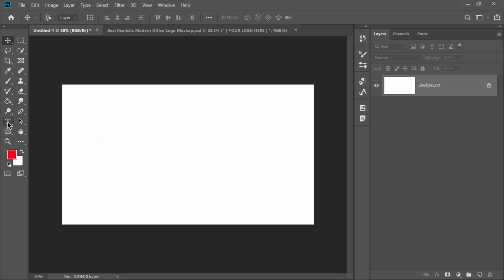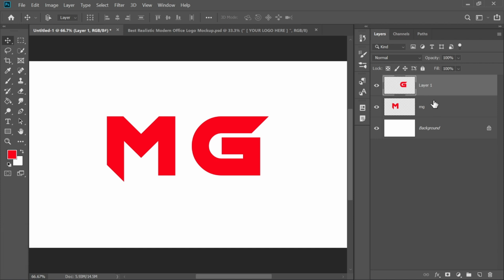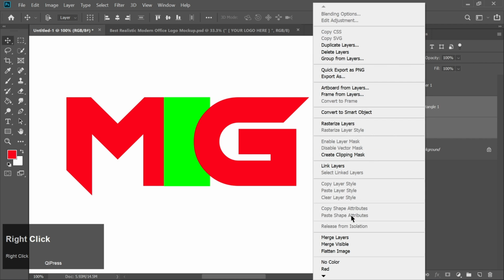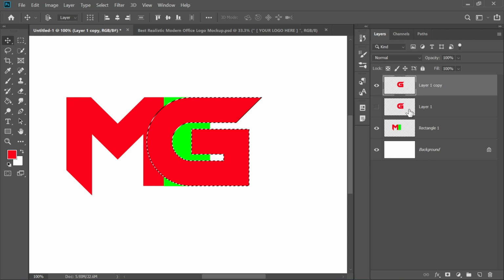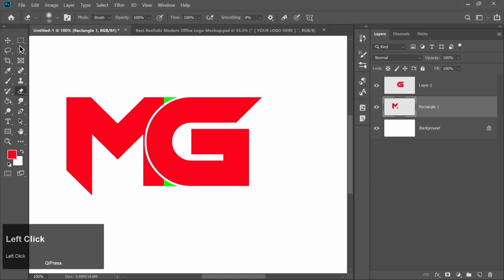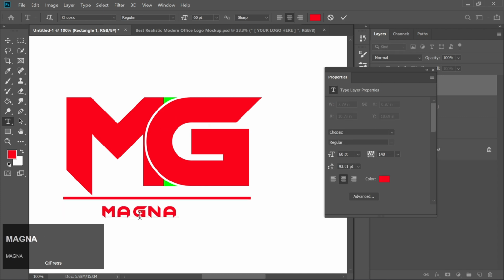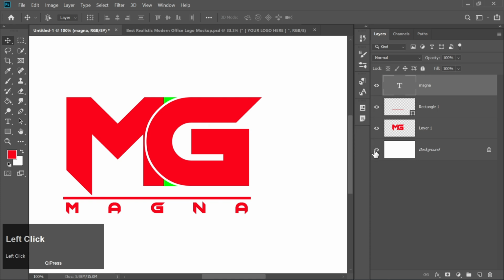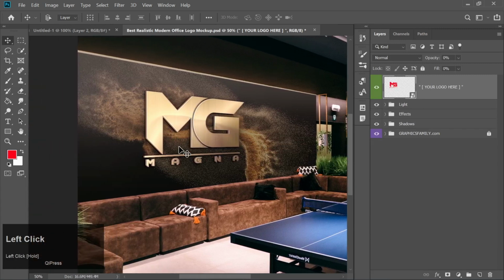How to Make an INSANE Logo in Photoshop (Beginners to Pro!)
In this tutorial, learn step-by-step how to design a professional logo using Photoshop. From creating shapes to adding text and colors, this comprehensive guide will help you master the art of logo design. Elevate your brand with a custom logo that reflects your style and vision. Watch now and start creating stunning logos today!

This video includes:
-photoshop tutorial
-how to create customized text logo in photoshop
-how to make logo of brand in photoshop
-how to make logo in photoshop for beginners
-how to make logo in photoshop gfx mentor
-how to make logo in photoshop cs6
-how to make logo in photoshop using pen tool
-how to make logo in photoshop easy
-photoshop cc logo tutorial
-logo design photoshop tutorial
-logo design photoshop
-photoshop cs6
-photoshop
-logo design
-gfx mentor
-how to,photoshop tutorials
-logo in photoshop
-adobe photoshop tutorial
-how to design a logo in photoshop
-graphic design